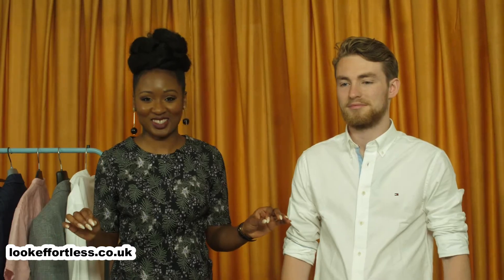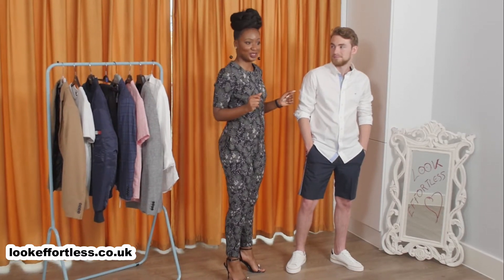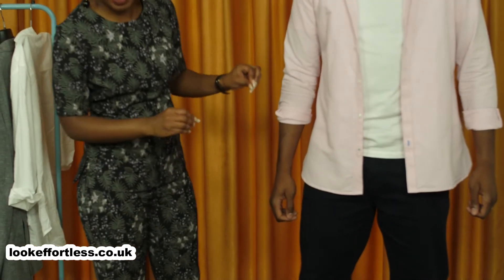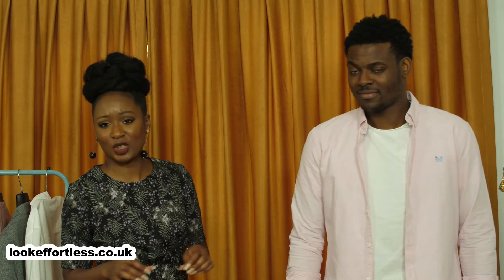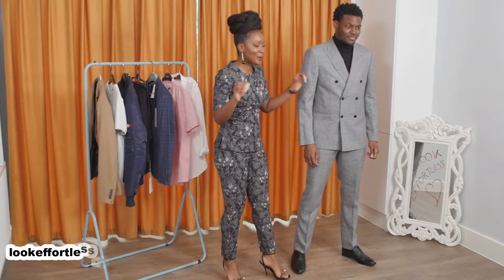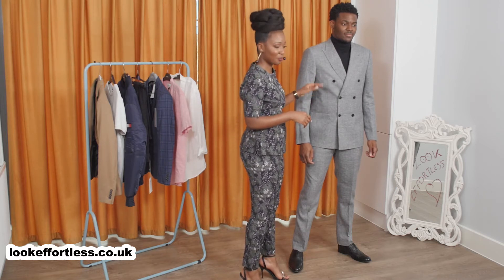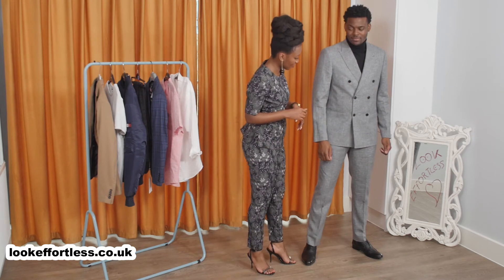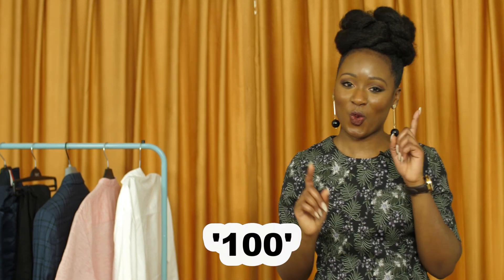Look Effortless - Your Suit Looks WACK!!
Men's Style - Smart Casual & Smart Looks

Look Effortless is a fashion brand that specialises in PERSONAL STYLING. Our passion has always been to help women and men of all ages, shapes, lifestyle and most importantly all budgets to feel fabulous about their style!

Content Creator: Beatrice Odubawo
Fashion Stylist: Beatrice Odubawo
Director: Segun Ajala
Models: @olu_86 (instagram) & Fredrick
Cinematography: Jojovizi media
Editors: Next2Act
Intro Graphics: @3riemedia (instagram)

This is not a paid advert and none of the brands present in this video are mentioned on screen, for more info about the items, please email .